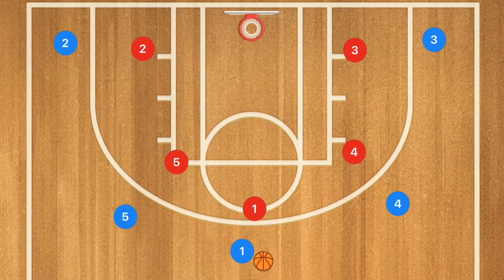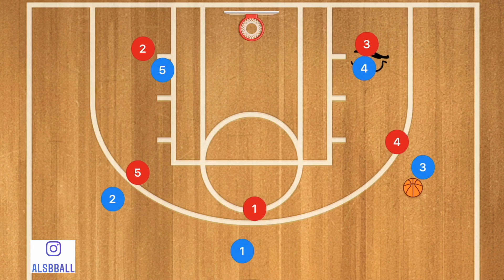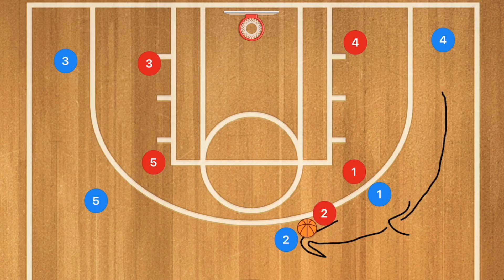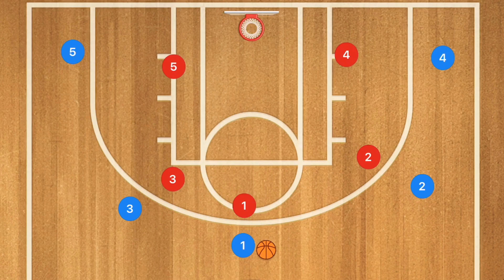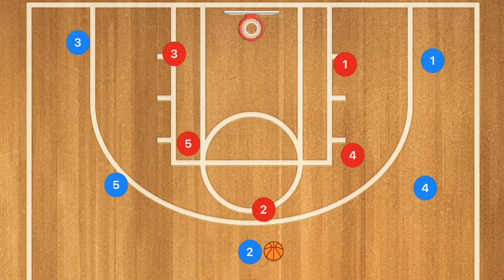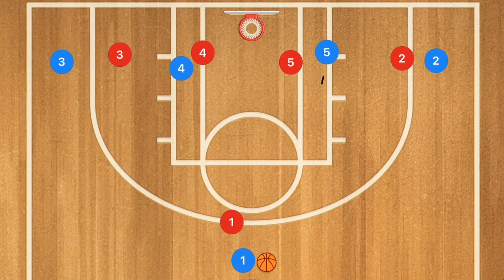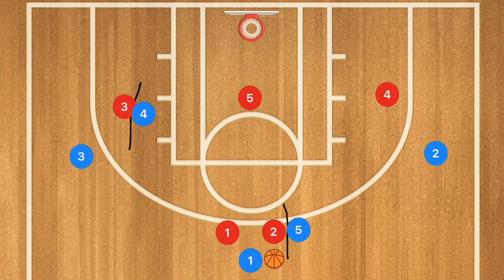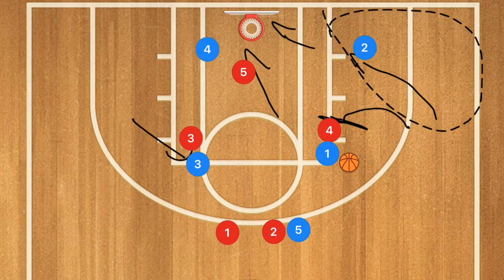Top 5 EASY Basketball Plays in 2020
Top 5 EASY Basketball Plays in 2020, in this video I breakdown 5 Easy Basketball Plays that should be easy enough to run on most Basketball teams. If your coaching a young Basketball team, and inexperienced Basketball team than you will be looking for Basketball plays that dont take long to teach, and Easy Basketball Plays that will also teach your players how to play Basketball as a team.

00:00 Start
0:15 Play 1
2:30 Play 2
4:59 Play 3
6:35 Play 3b
7:08 Play 4
8:52 Play 4b
10:37 Play 5
12:15 Play 5b

1 on 1 Basketball Training (Hamilton Ontario and Surrounding Areas)